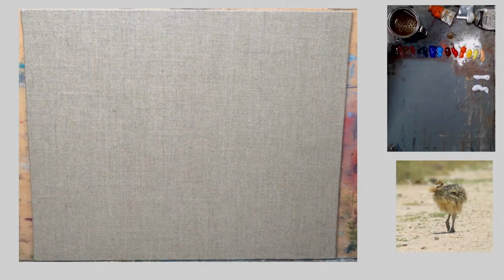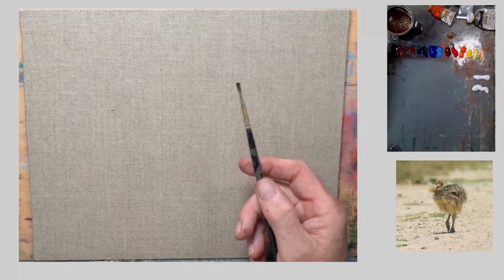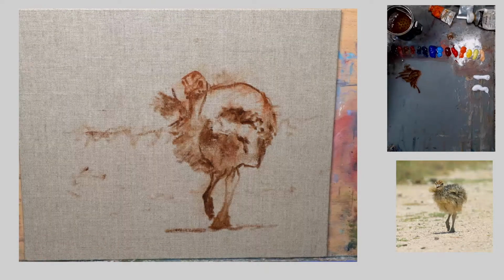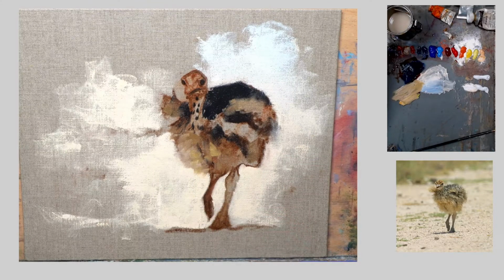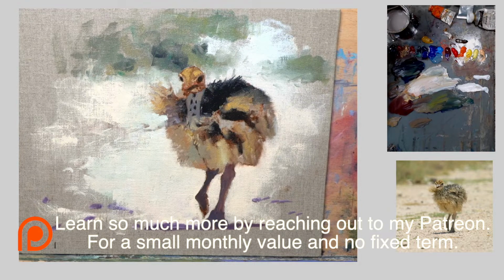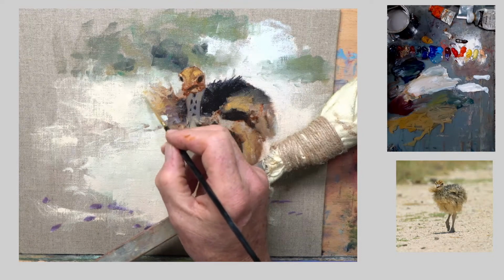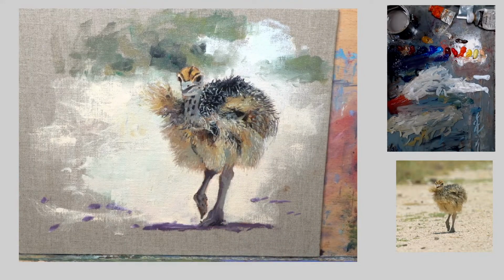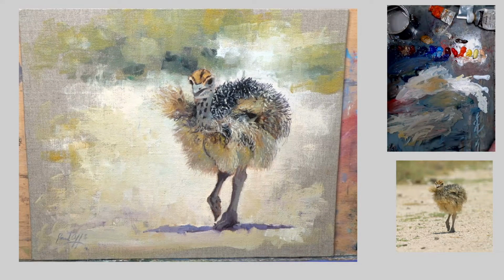How to Paint an Ostrich Chick in Oils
How to Paint an Ostrich Chick in Oils, is the subject of today's tutorial. The image is a full sketch in preparation for a large painting in the future. Here I can iron out any issues relating to drawing colour etc before tackling the biggie version later.

My oil palette in

Burnt Umber
Burnt Sienna
Indian Red
Raw Sienna
Yellow Ochre
Phithalo Green
Ultramarine Blue
Cobalt Blue
Phithalo Blue
Magenta
Cadmium Red Light
Indian Yellow
Cadmium Yellow Deep
Cadmium Lemon Yellow
Titanium White